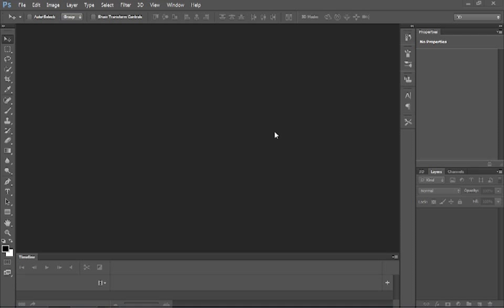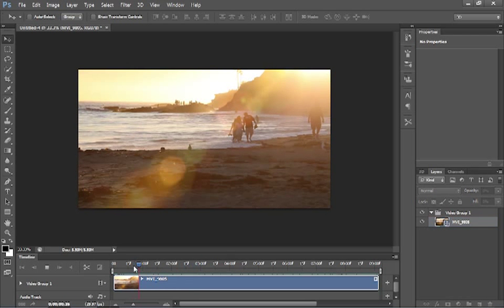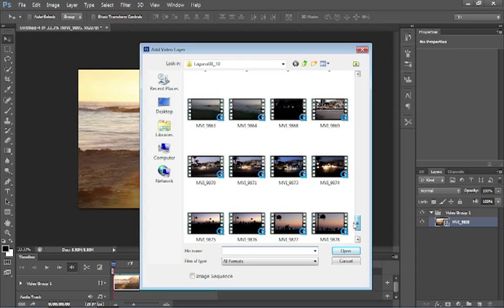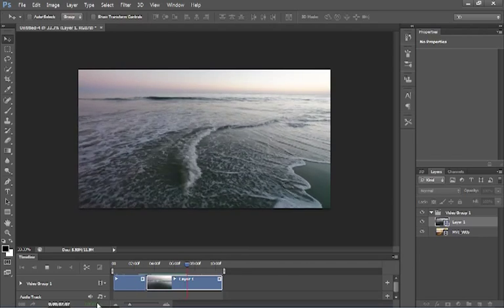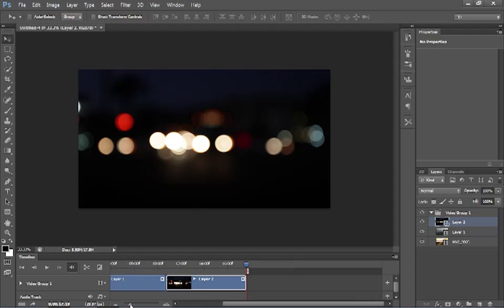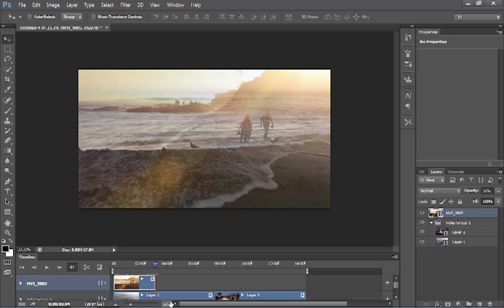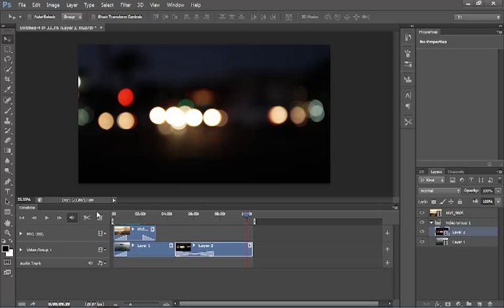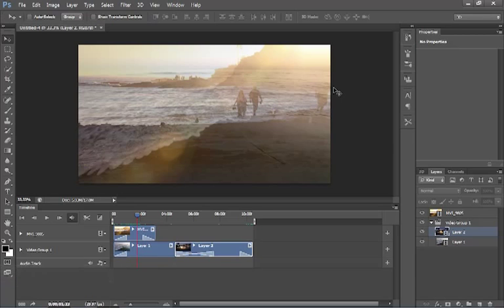Basics of Photoshop CS6 Video editing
See how to edit video in Photoshop CS6. Colin Smith teaches you about timelines, multiple clips, transitions and more. From the PhotoshopCAFE Photoshop CS6 beta Launch But the way, I have just finished writing a book: Video in Photoshop for photographers and designers.